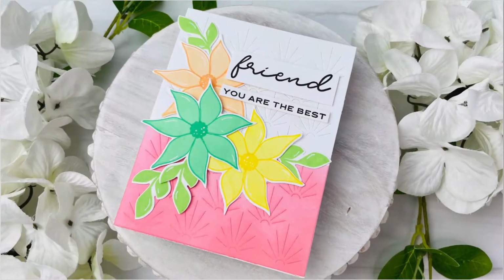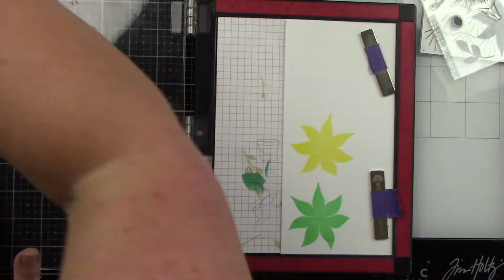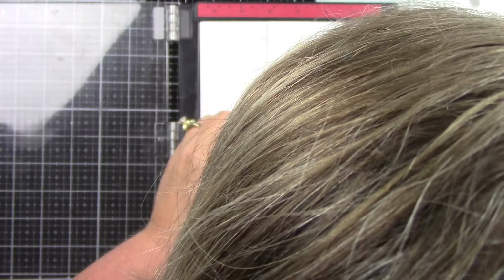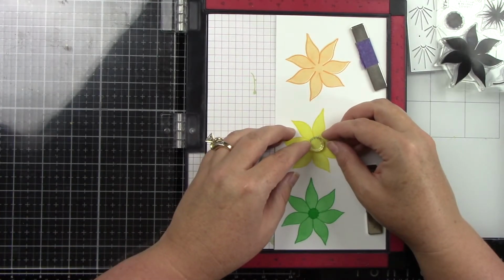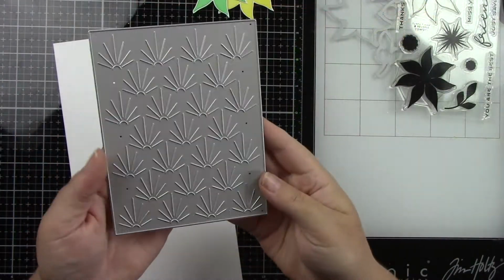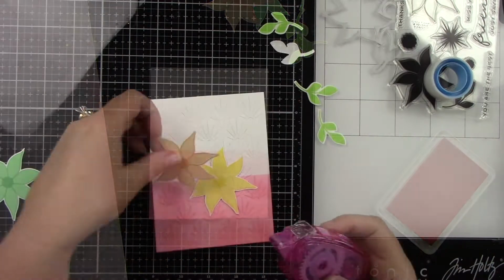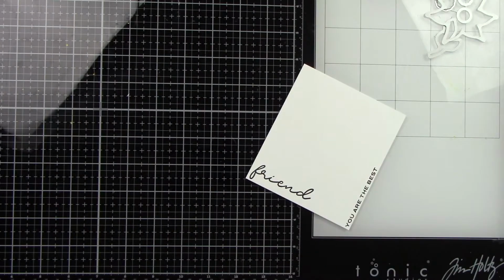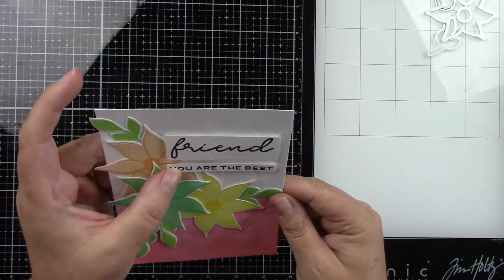Quick & Easy Floral Card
Hi crafty friends, it's Joy here and I created a quick and easy floral card for you today, using the Sunny Flower stamp set. I hope you enjoy!
Hugs,
Joy Baldwin
Create It With Joy

• Simon Says Stamp Pawsitively Saturated Ink Pad LEMONADE ssk010 at Simon...

• Simon Says Stamp Pawsitively Saturated Ink Pad SPRING ssk043 Good Luck...

• Simon Says Stamp Pawsitively Saturated Ink Pad DUBLIN ssk044 Good Luck...

• Simon Says Stamp Pawsitively Saturated Ink Pad SUNBEAM ssk011 Stamptember...

• Simon Says Stamp Pawsitively Saturated Ink Pad MELON ssk025 Handmade...

• Simon Says Stamp Pawsitively Saturated Ink Pad CANTALOUPE ssk026 Handmade...

• Simon Says Stamp Pawsitively Saturated Ink Pad SPROUT ssk022 Handmade...

• Bee Creative | Ink Pad | Intense Black – Honey Bee Stamps

• My Sweet Petunia | NEW Original MISTI | Laser Etched Stamping Tool vs –...